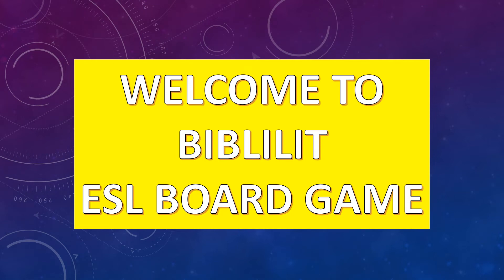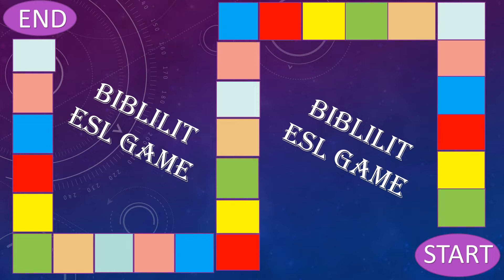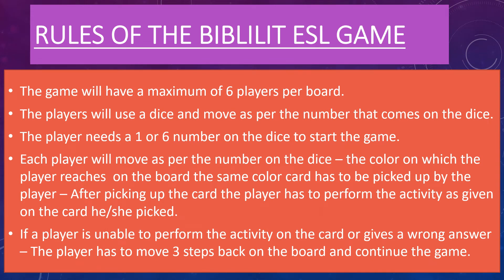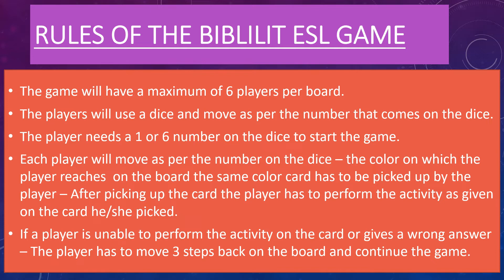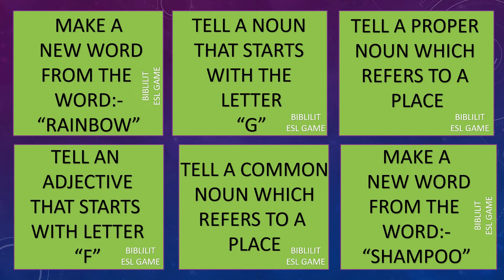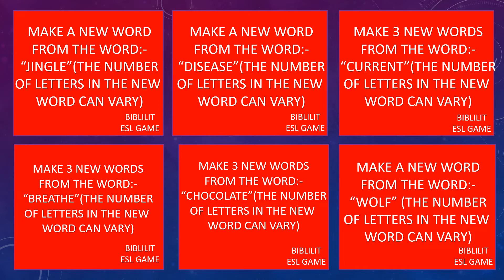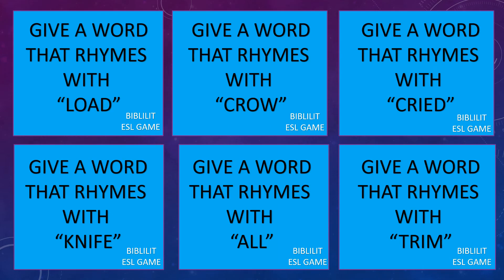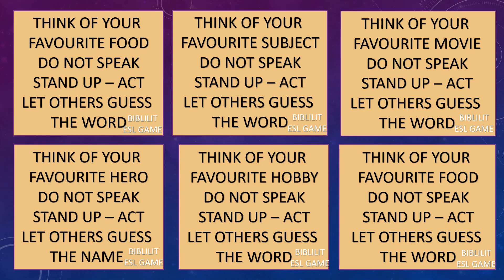FUN GAME II ENGLISH SPEAKING ACTIVITY II ESL BOARD GAME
Hello Everyone - Thankyou for watching the video
THANKYOU FOR BEING A PART OF BIBLILIT

USE THE LINKS - FOR ALL VIDEO CONTENT  ON -  ENGLISH NCERT BOOKS - 6 Class to 12 Class.